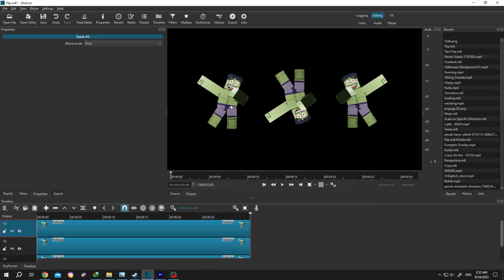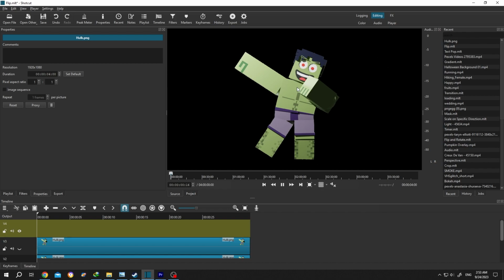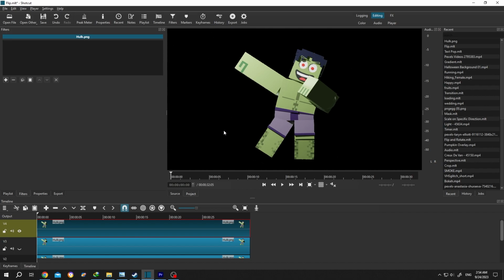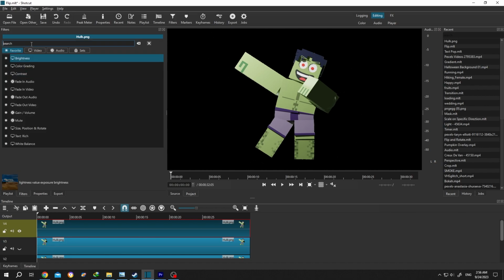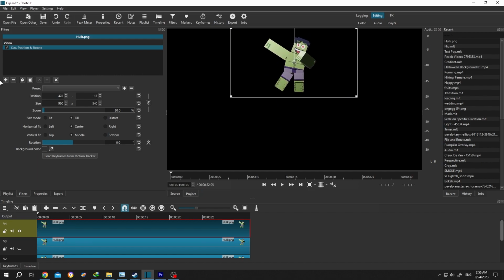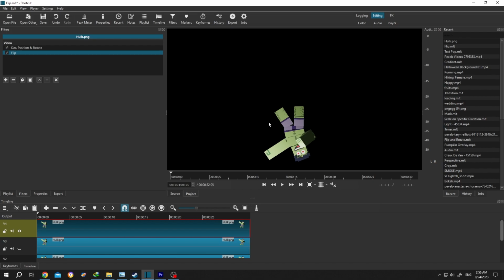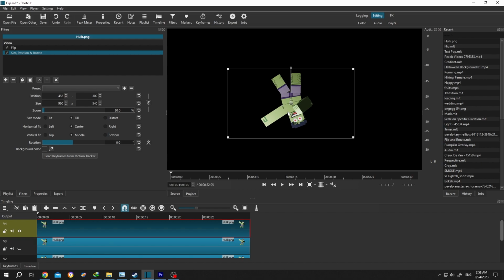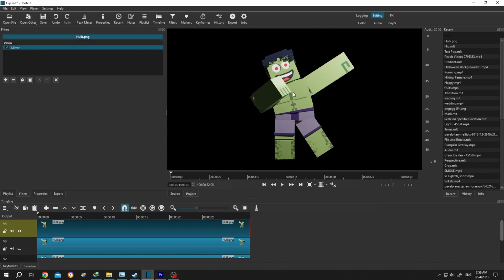How to Flip Footage / Video (Horizontally or Vertically) | Shotcut Tutorial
How to flip or mirror video or footage horizontally and vertically in Shotcut. This is a beginner friendly tutorial on Shotcut video editing.